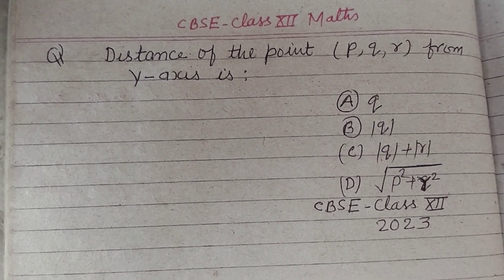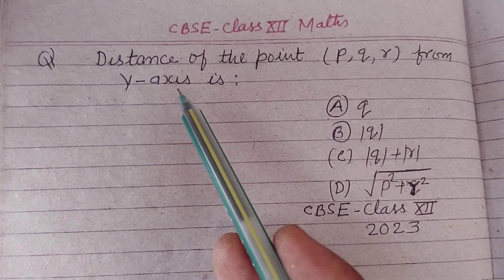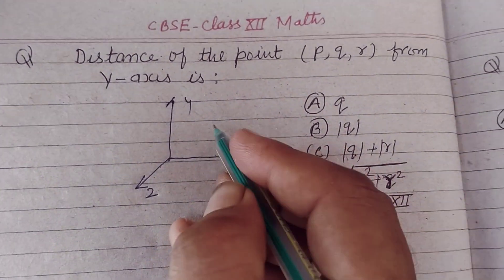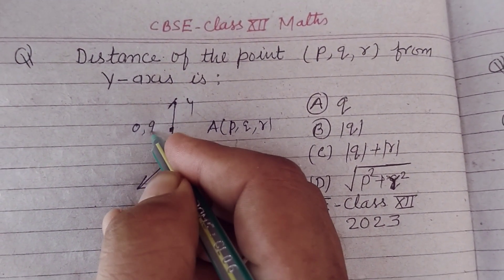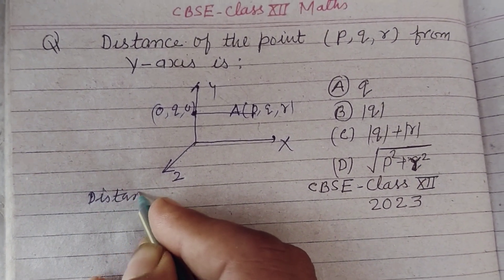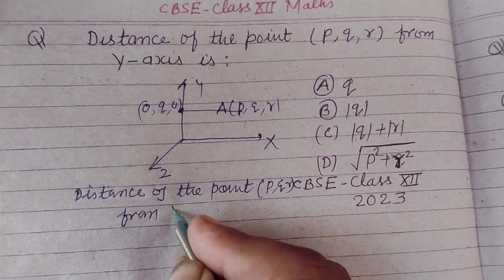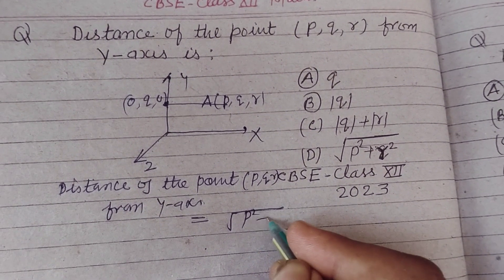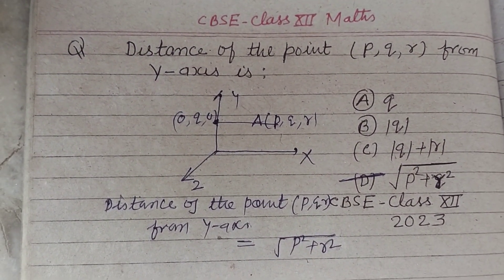What is distance of the point (p ,q ,r) from y-axis | cbse class 12 maths solutions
cbse class 12 maths 2023 question paper solution